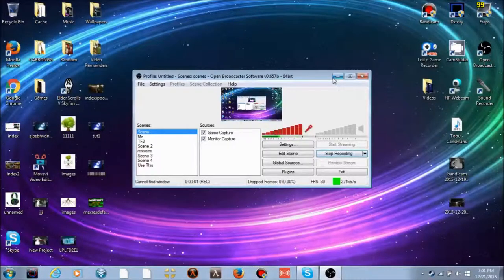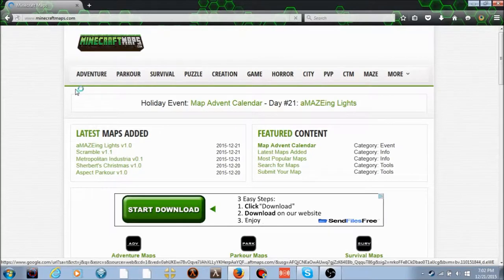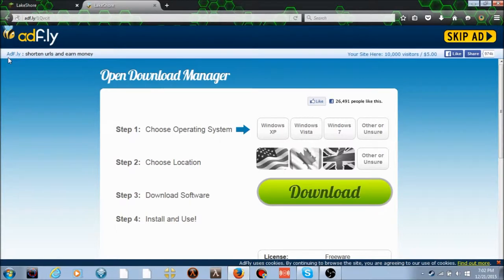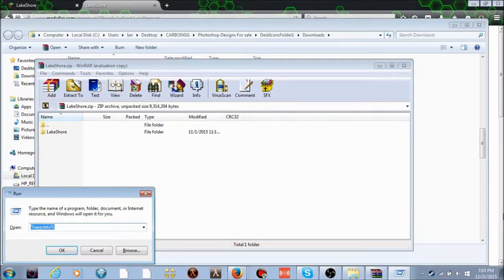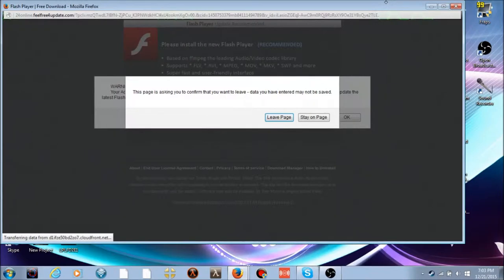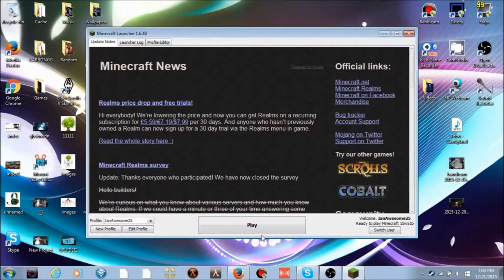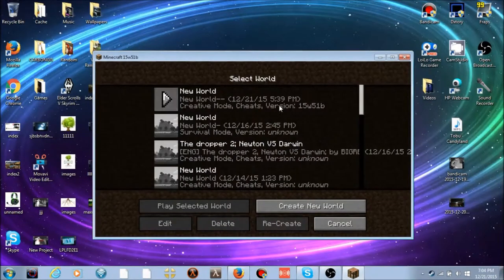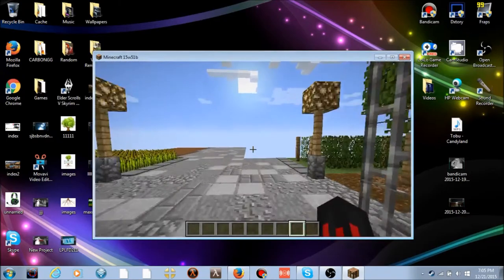How To Install Minecraft Maps 2015!! ~ Simple Instructions!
Hey Everyone, I Hope You Enjoyed My 4:00 Am Upload!
Yea Thats Right, Me And Fire Gamer Pulled An All-Nighter